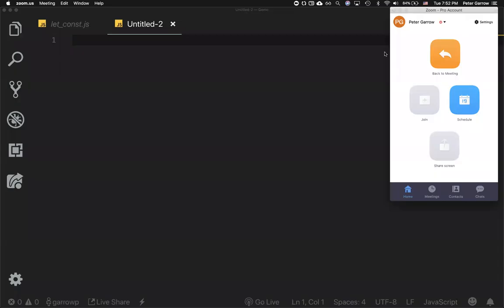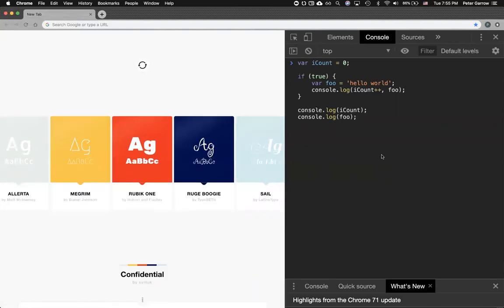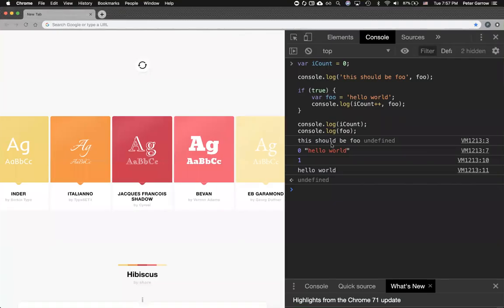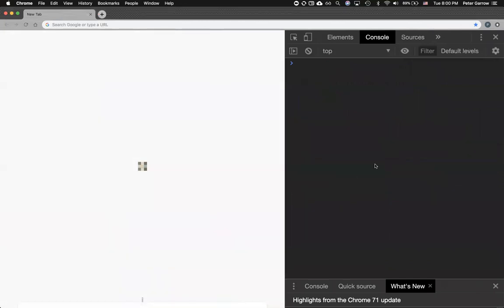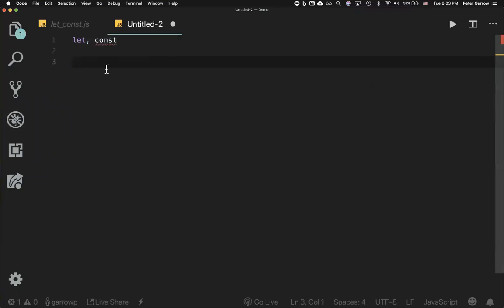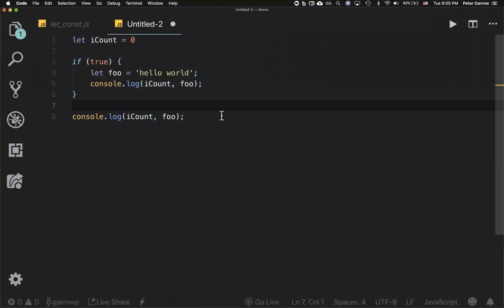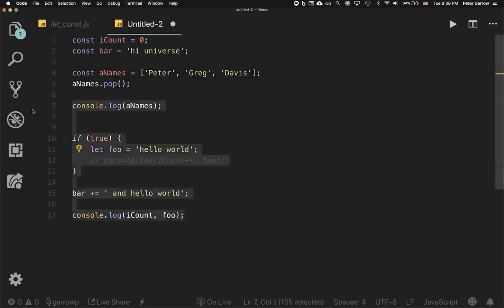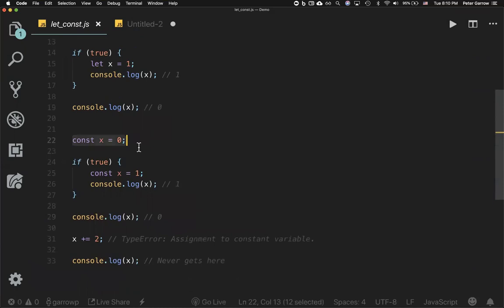IS 303 - JavaScript Scoping, Let/Const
Brief video describing some of the complexities of JavaScript scoping and how to properly use let and const